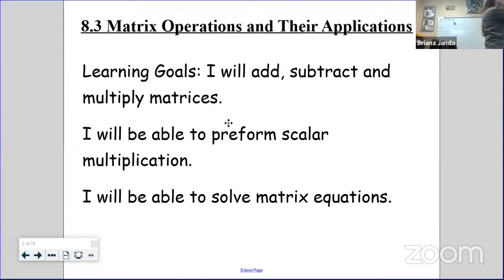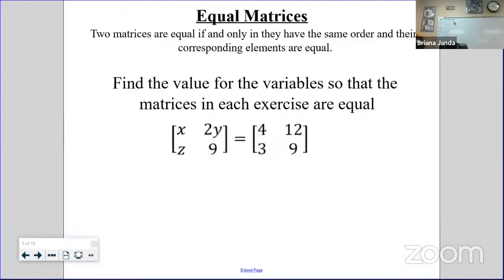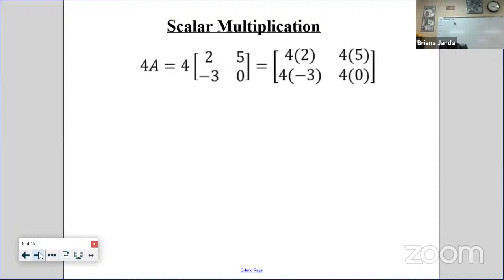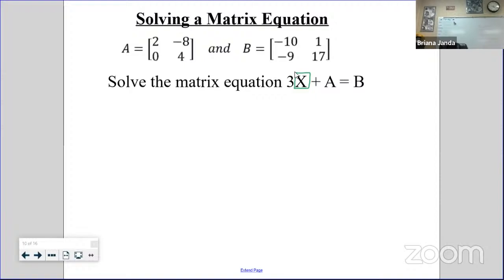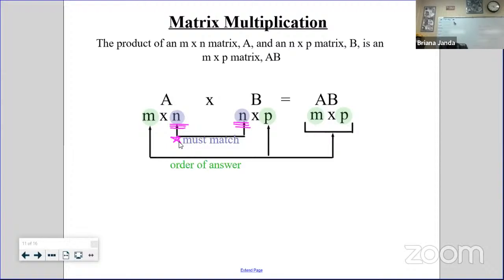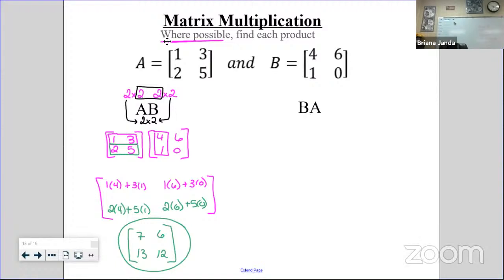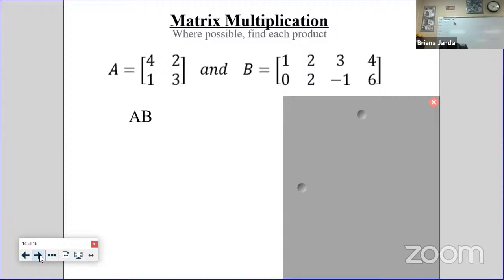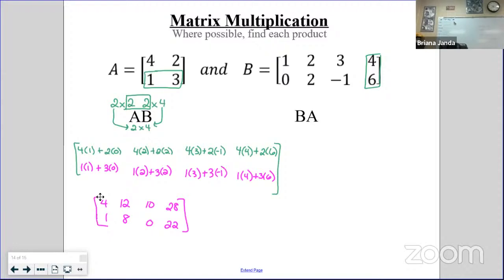8.3 Notes Pre Calc